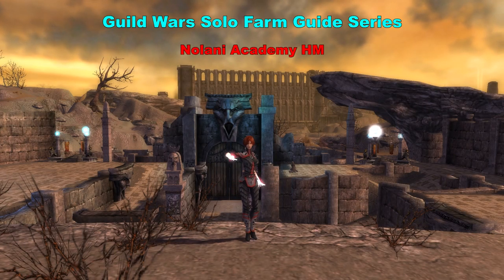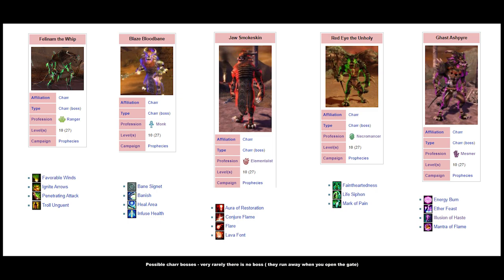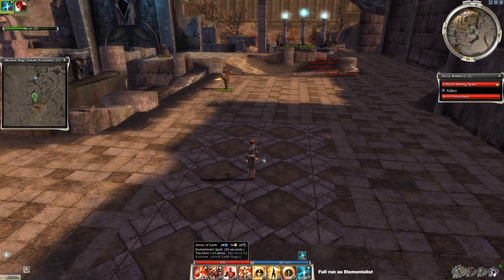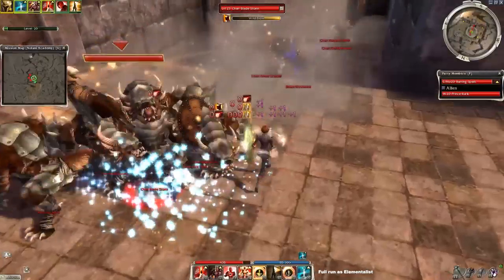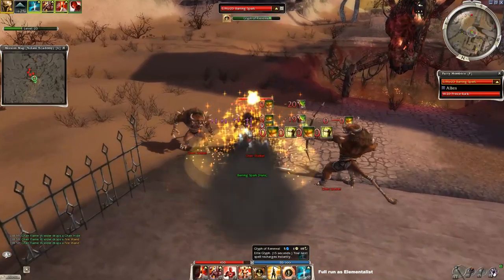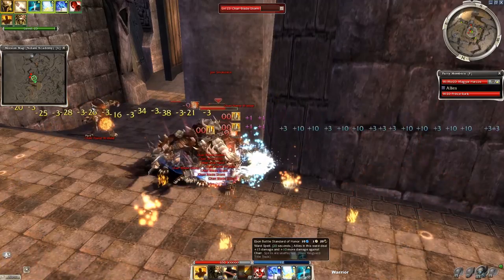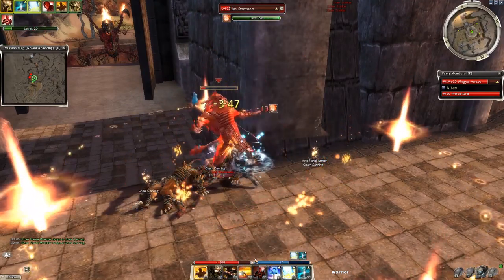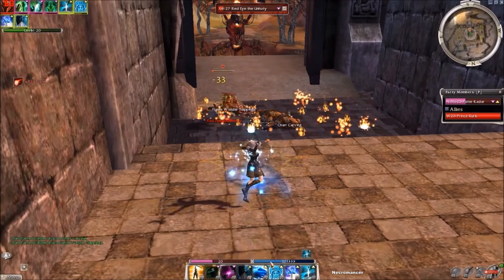Guild Wars - Solo Farm Guide #5 Nolani Academy HM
Hi!
Click here for infos!

Tip: Display your vanguard title for +10 armor (if you use builds, where armor counts)

---Builds/Attributes/Weapons---

Elementalist
build: OgNCkMzUpwXVuIP0yANJYl8A
attributes: 16 earth magic, 13 energy storage
weapon: staff of enchanting(20%)

Dervish
build: OgCjkOrMLTkXcXfXsX7X5ifb0kA
attributes: 16 earth prayers, 13 mysticism
weapon: zealous scythe of enchanting

Warrior
build: OQMU0UXEZJS+EpF7gKF5igEjEyDA
attributes: 13 strength, 12 axe mastery, 10 healing prayers, 2 smiting prayers
weapon: vampiric axe of defense + max ar shield(strength)

Monk
build: OwYTk4HCVqeYl4uimMXkHaZQeAA
attributes: 12 protection prayers, 13 divine favor, 12 earth magic
weapon: staff of enchanting or totem axe + grim cesta( or equivalent)

Necromancer
build: OANDcavvS0k5Byl3VrE1DgEyDA
attributes: 14 curses, 11 healing prayers, 10 protection prayers

Mesmer
build: OQZDAWwzSCVlCfV8Qul5imA0kA
attributes: 16 illusion magic, 12 inspiration magic, 7 fast casting
weapon: staff of enchanting

Ritualist
build: OAOk0gPaITKkFjcZ9wKBIhbJNp8A
attributes: 16 restoration magic, 10 protection prayers, 8 healing prayers
weapon: 40/40 restoration set or staff of enchanting

Assassin
build: Owpj8tjbKS8I6MLiHQEQul5i1gA
attributes: 15 shadow arts. 11 critical strikes, 8 scythe mastery